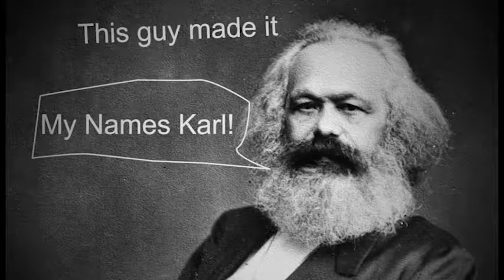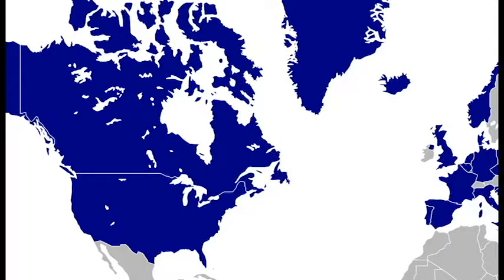The AP US History Curriculum, Important Events : Crash Course US History #48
Crash Course US History Parody